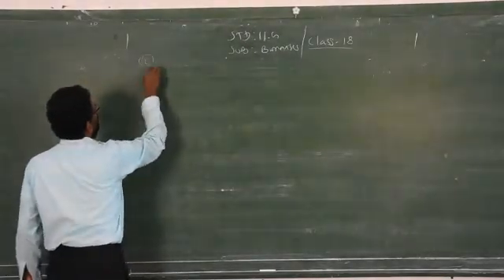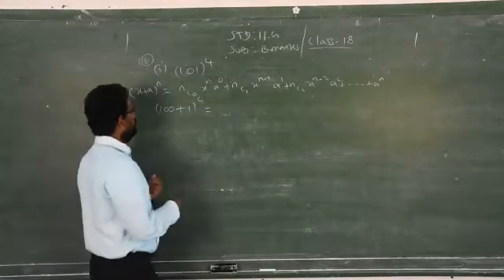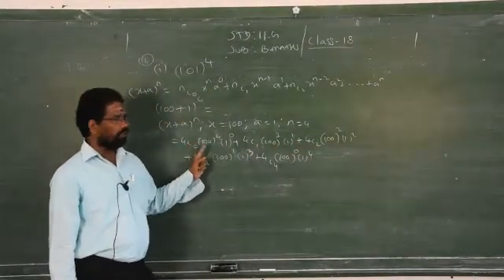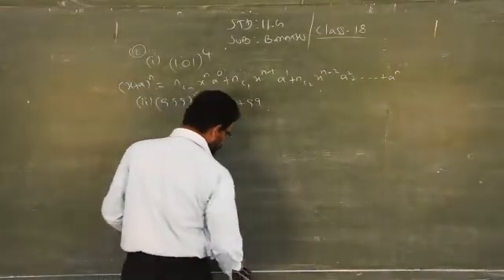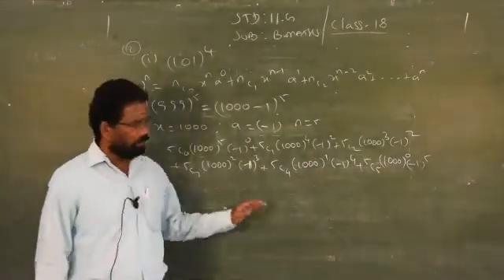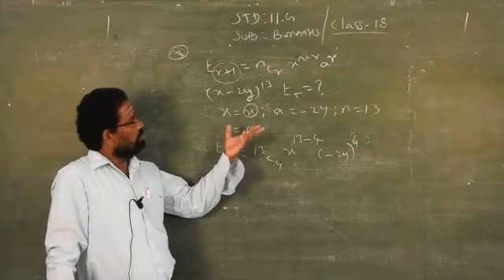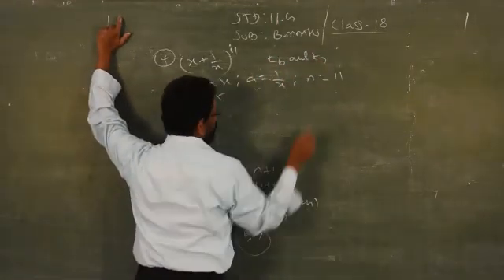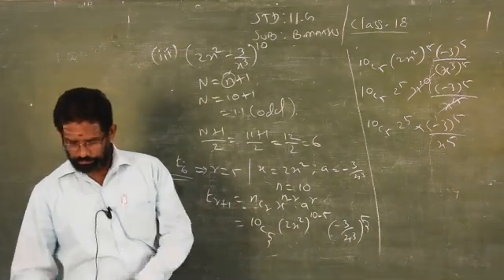11 Business Mathematics 18